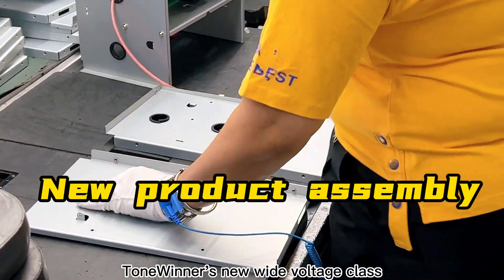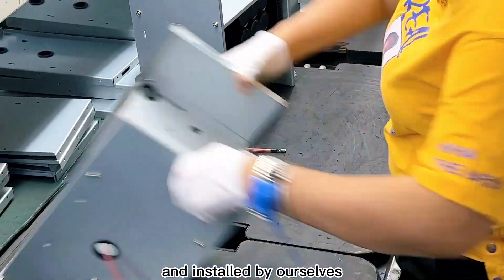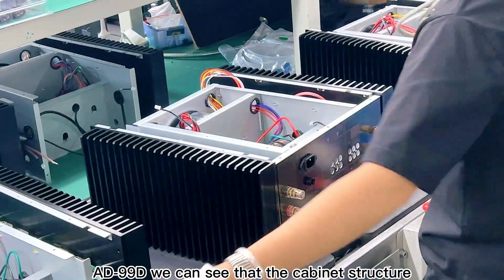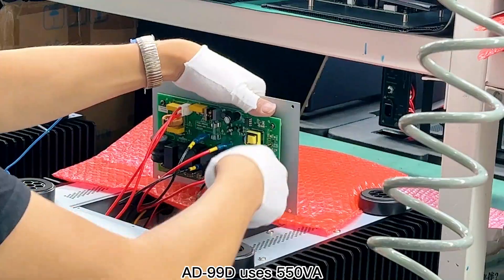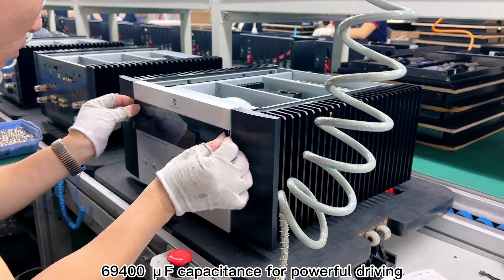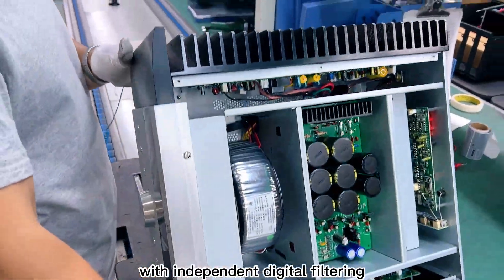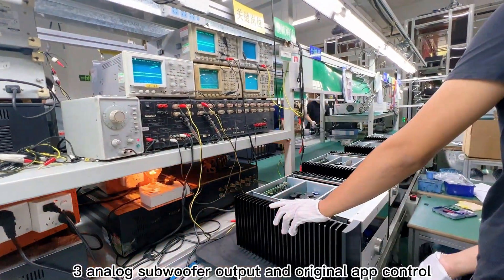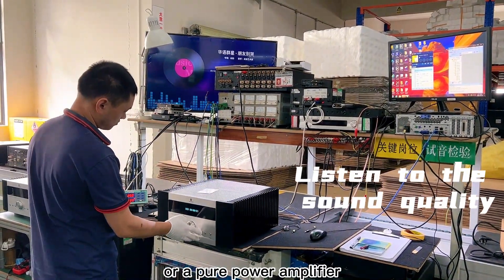How to manufacture the two channels high power combined hifi stereo amplifier, what are the steps?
How to manufacture the two channels high power combined hifi stereo amplifier, what are the steps? Our new arrival AD-99D supports class A USB-audio ,HDMI-ARC, D/A ,Trigger In/Out, SW-OUT, bluetooth Hi-Fi integrated amplifier online now!